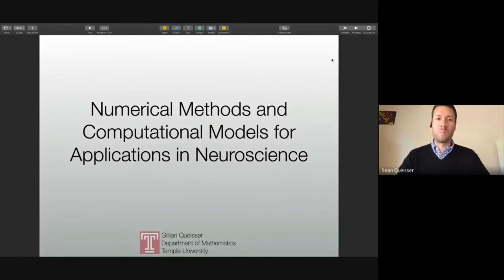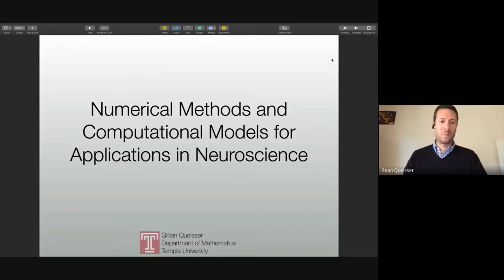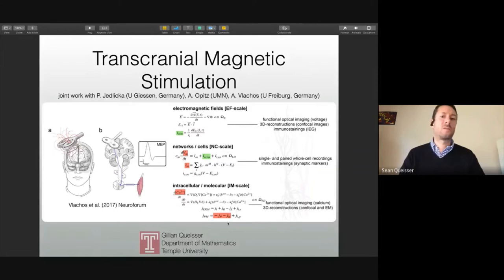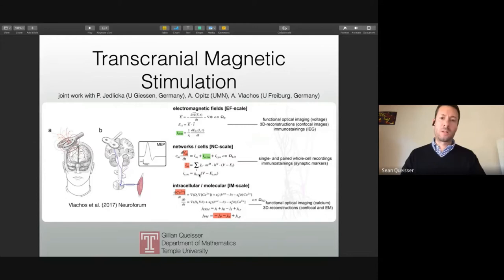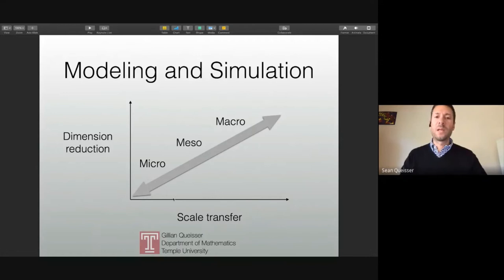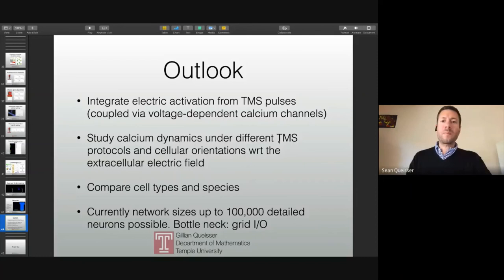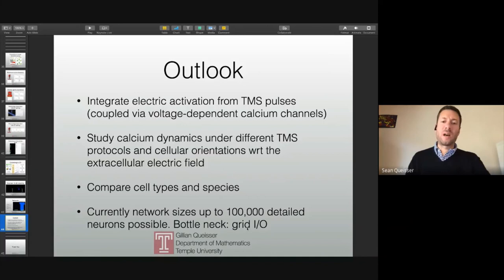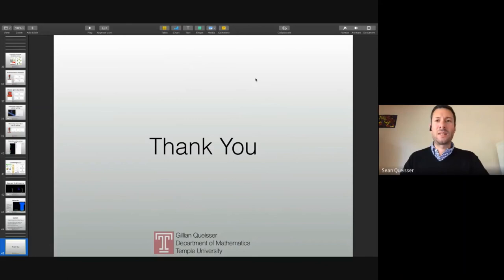Seminario | Numerical Methods And Computation Models For Applications In Neuroscience - G. Queisser